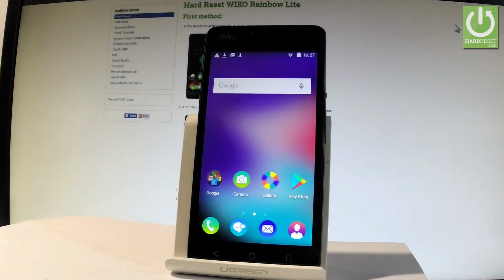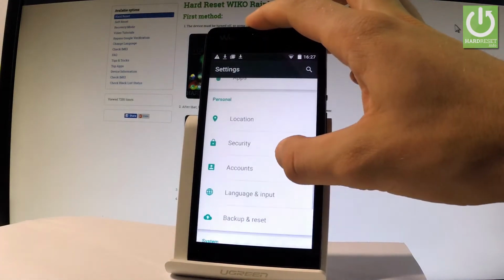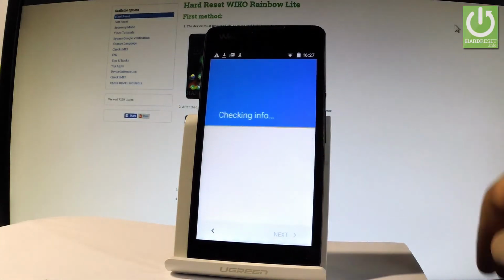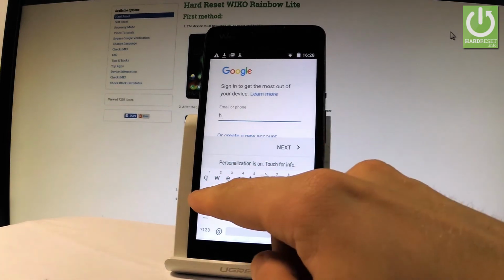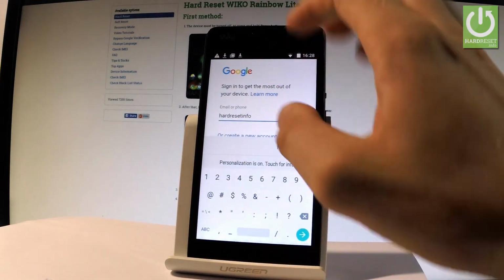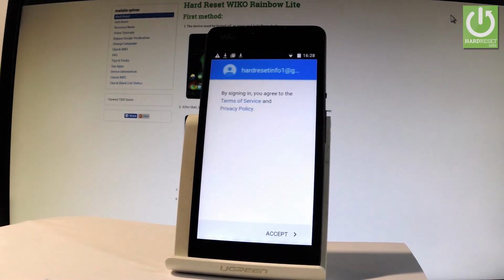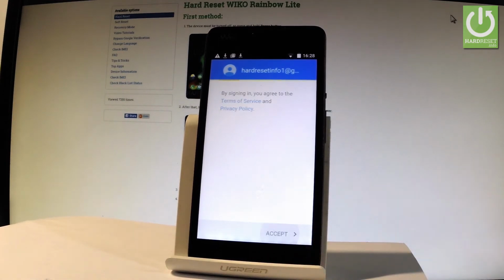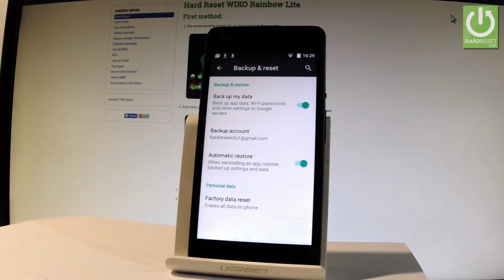How to Back Up Data in WIKO Rainbow Lite |HardReset.Info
If you would like to create the backup from your data you should use the Google backup feature. It will automatically save your data on your Google Account.

How to back up data on WIKO Rainbow Lite? How to use Google backup on WIKO Rainbow Lite? How to enable Google Backup on WIKO Rainbow Lite? How to turn Google Backup in WIKO Rainbow Lite? How to add backup account in WIKO Rainbow Lite?